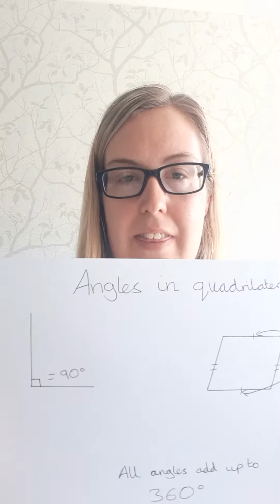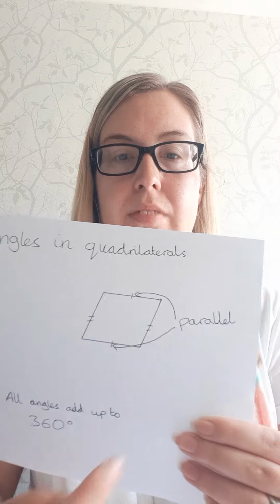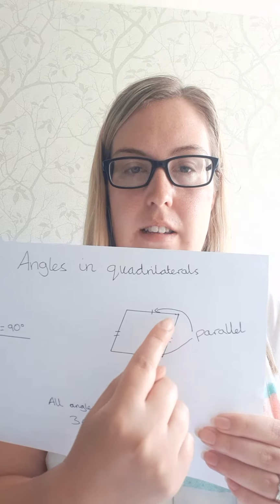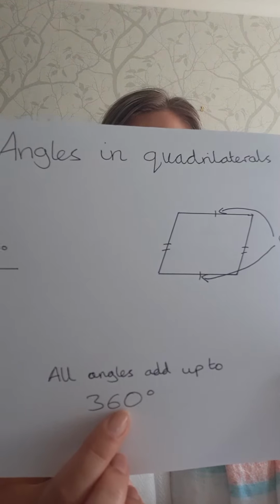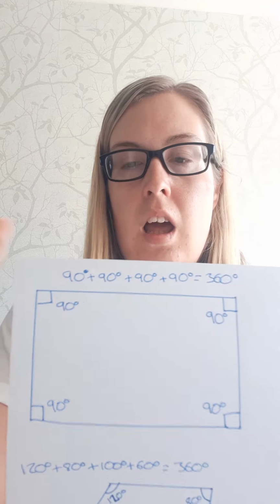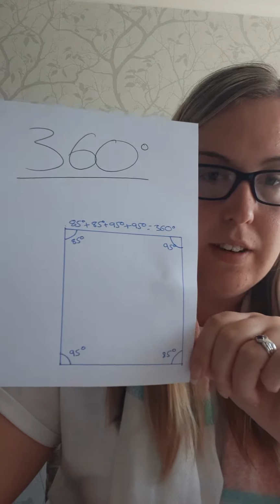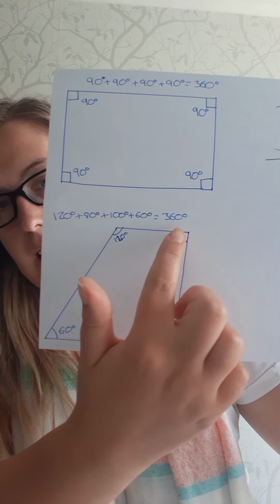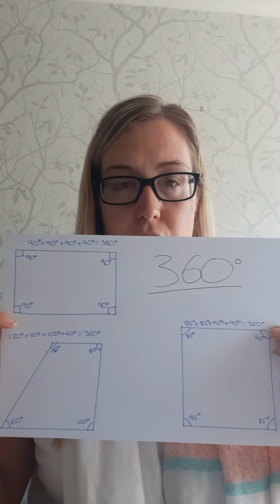Week 9 Year 6 Angles in a quadrilateral Part 1 Mrs Bradfield